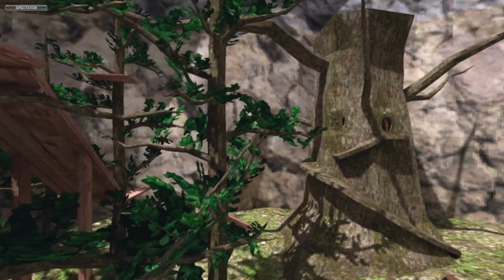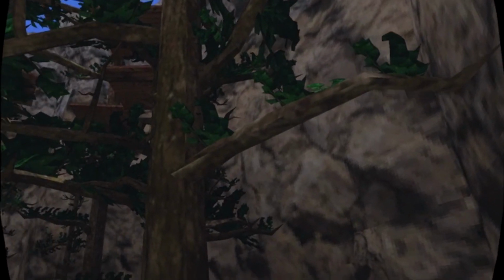Universal Routes - Branching 101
Short Gorilla Tag VR tutorial on what universal routes are and how they work.